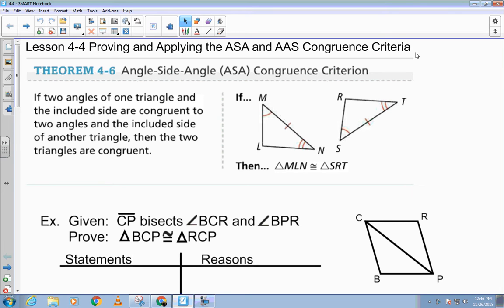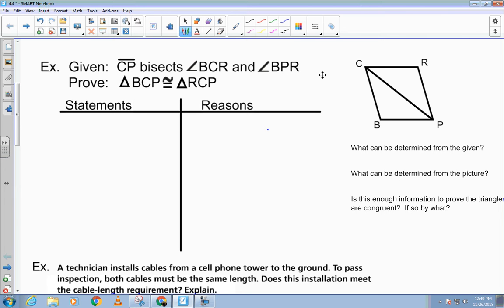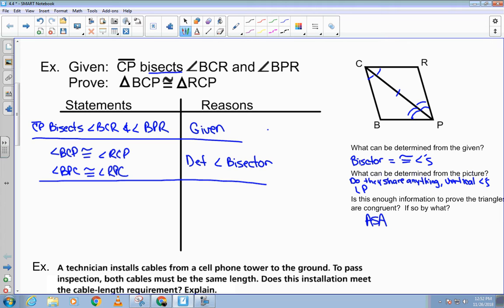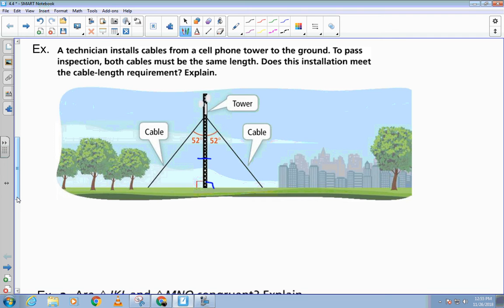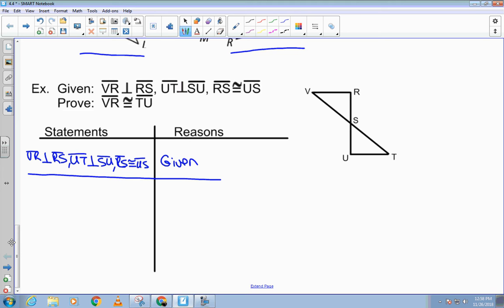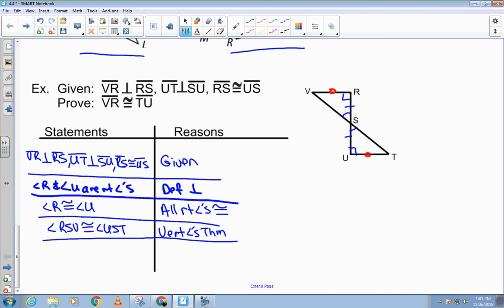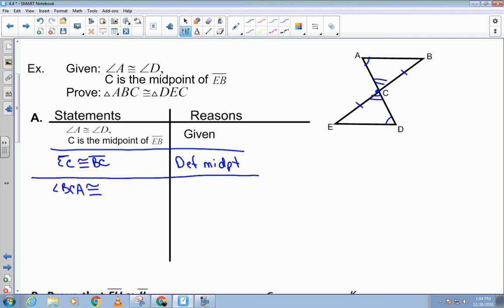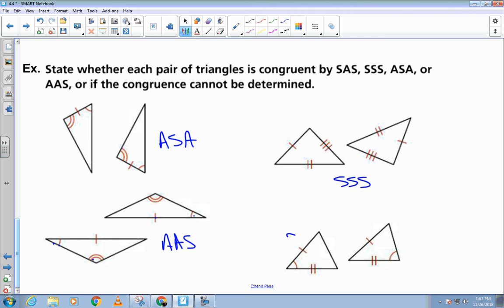Video 4 4